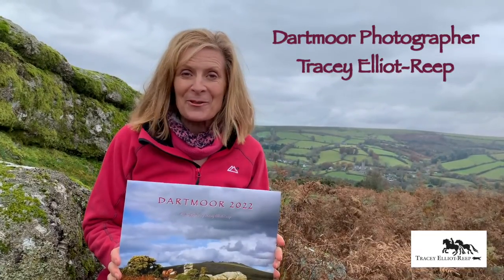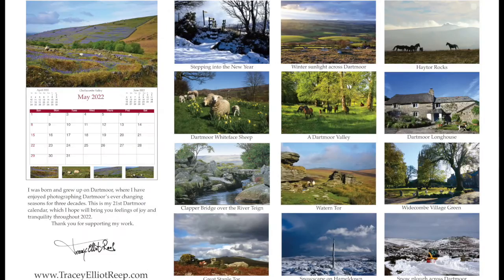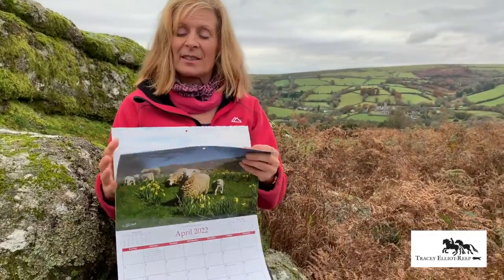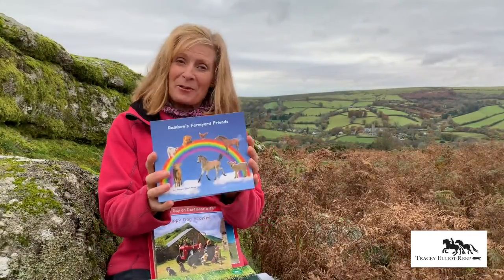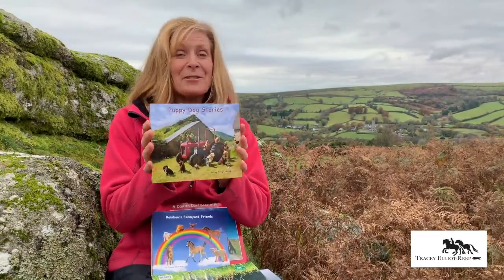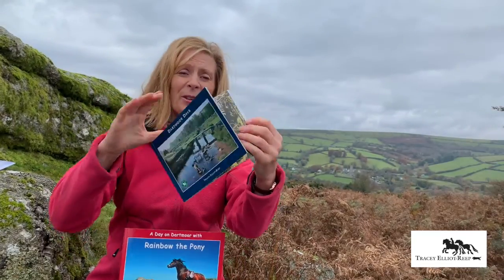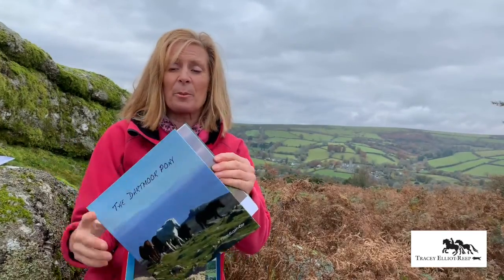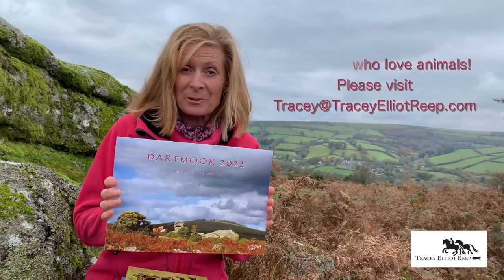Dartmoor 2022 Calendar by Tracey Elliot-Reep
Hi! This is Tracey Elliot-Reep and I would like to show you my 2022 Dartmoor calendar and other photographic books, which make nice gifts for Christmas for all who love Dartmoor and children who love real animals!